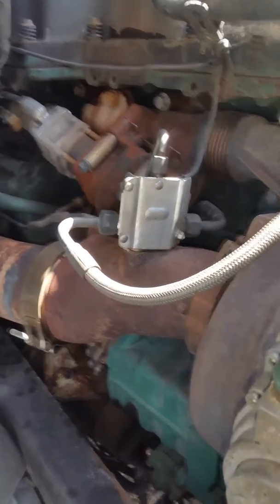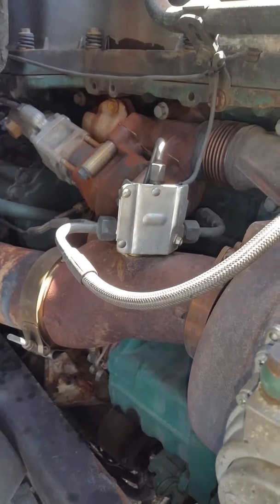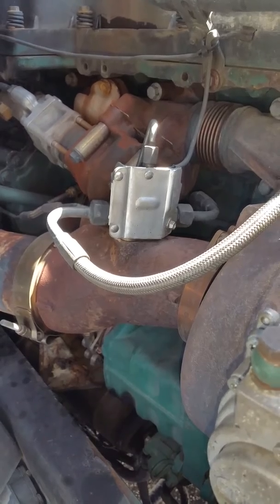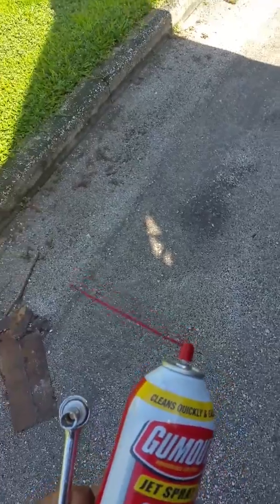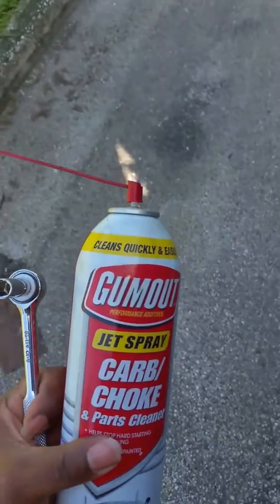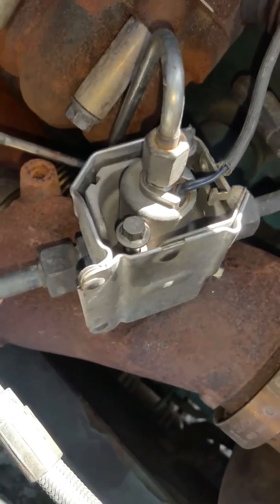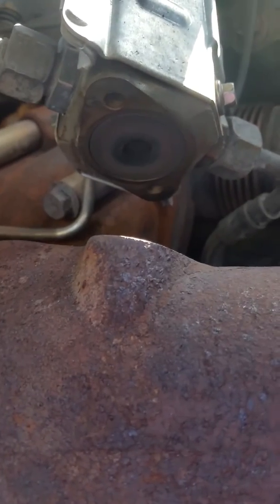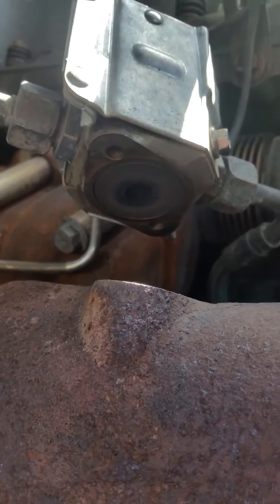How to Clean 7th Injector on Volvo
2008 Volvo D13